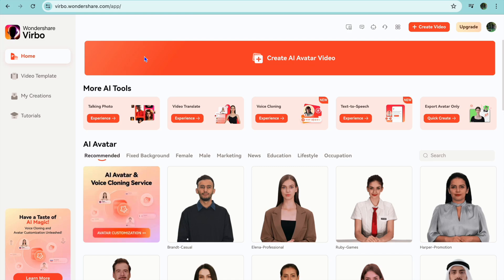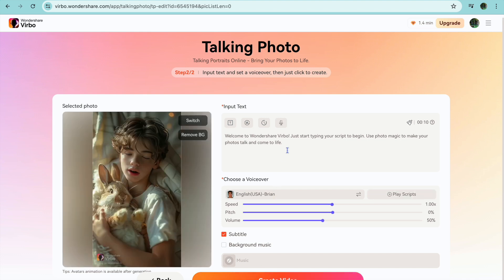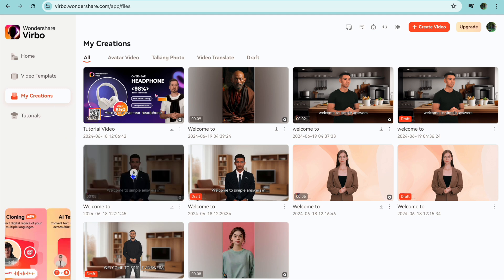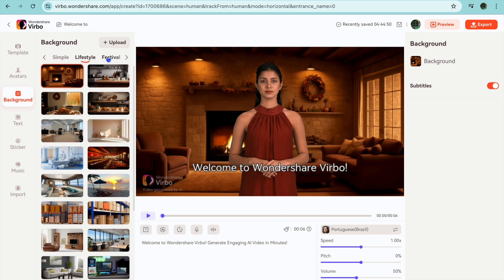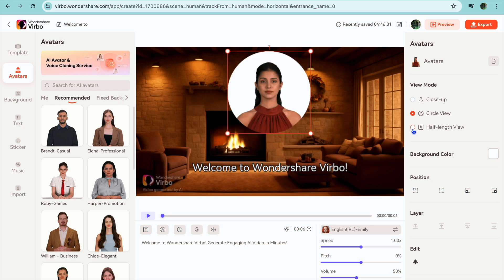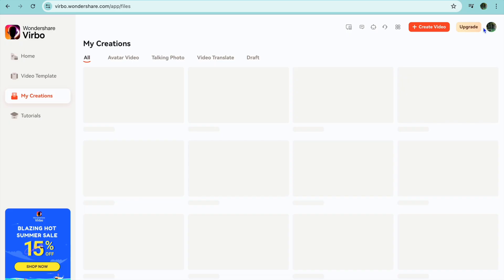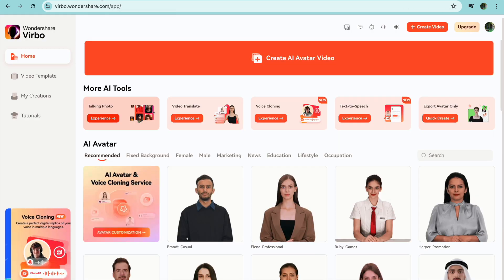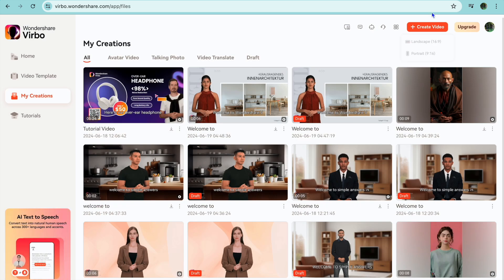Wondershare Virbo Full Tutorial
In this tutorial I’ll be showing giving you a Wondershare Virbo Full Tutorial, after watching this tutorial you’ll be able to use wondershare virbo to create talking head videos, text to video and numerous other wondershare virbo features.